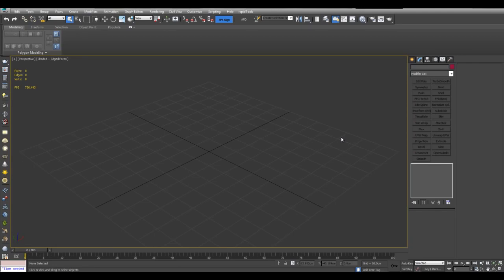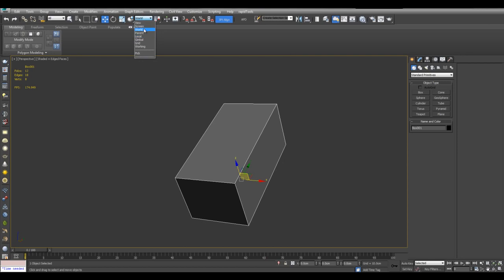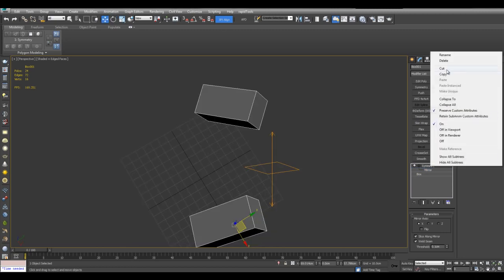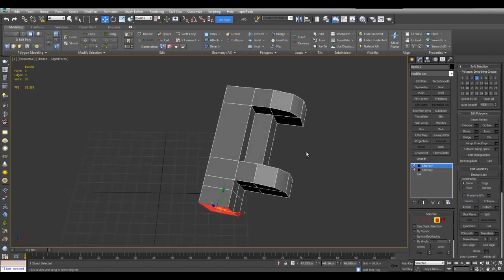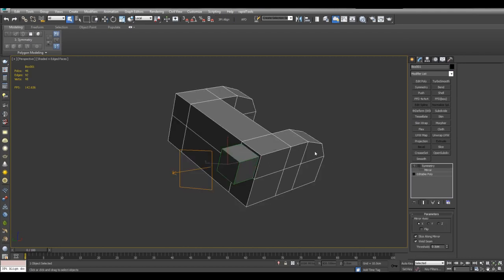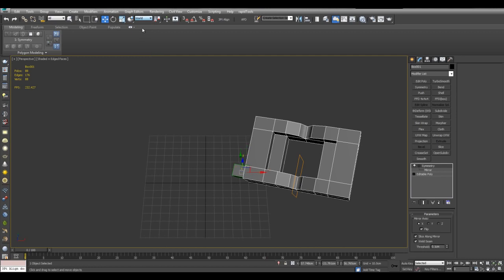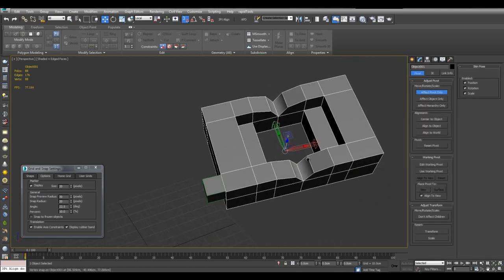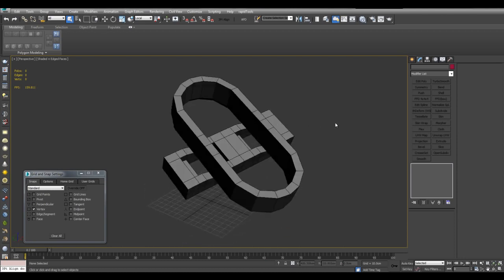Arrimus 3D 3D Tutorial #162 Working at an Angle Part 1